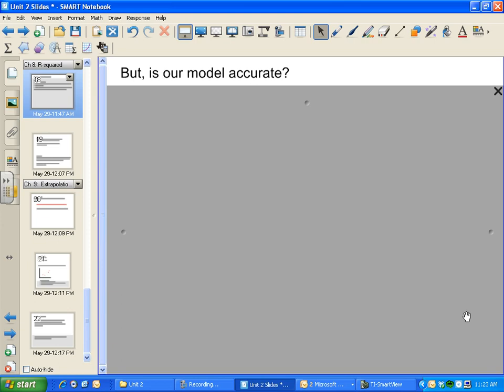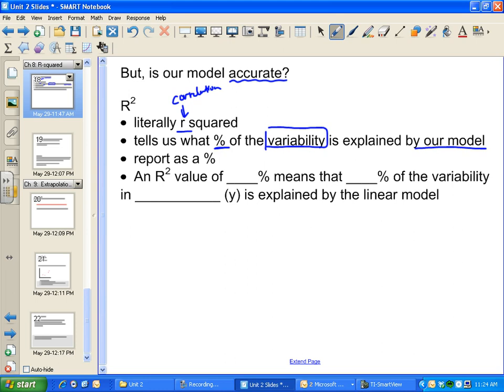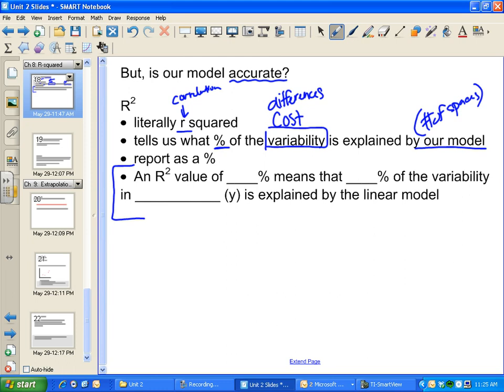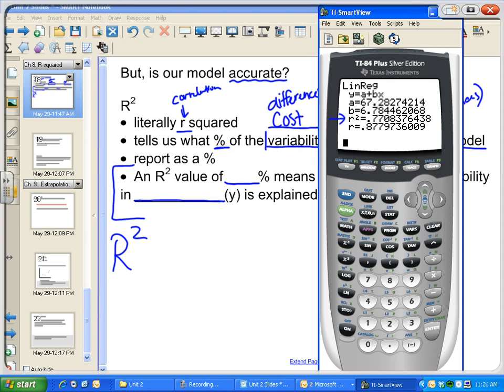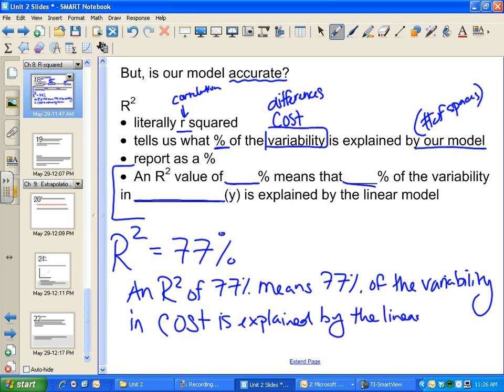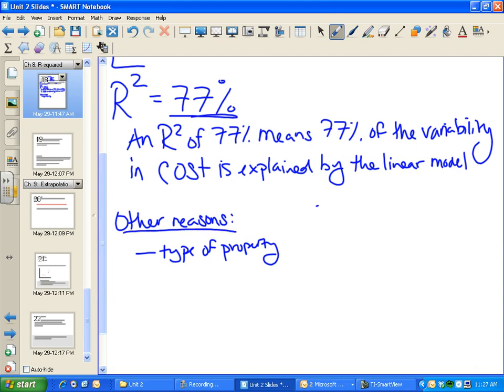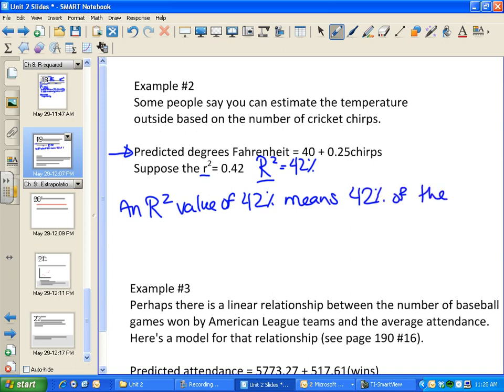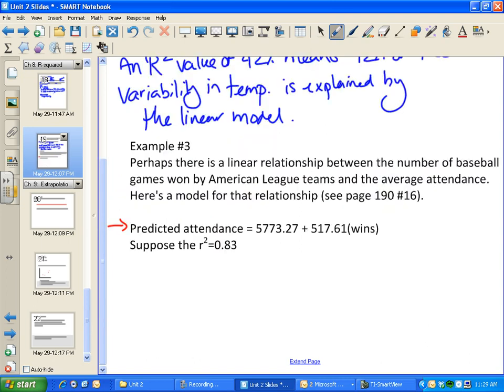Ch 8e Rsquared 1